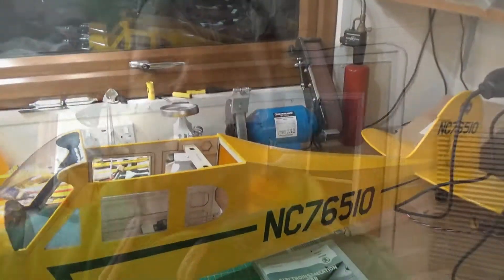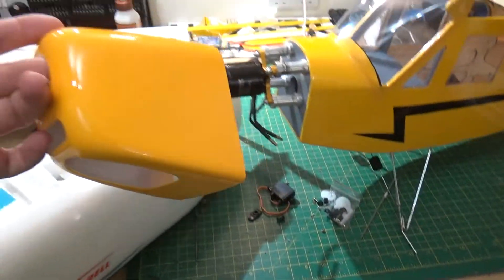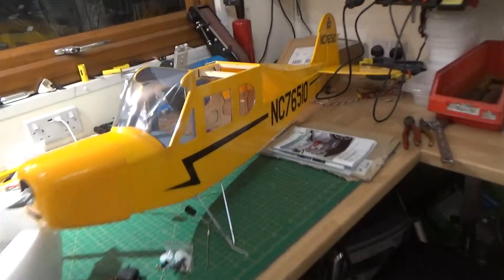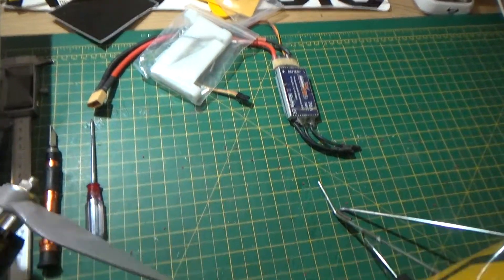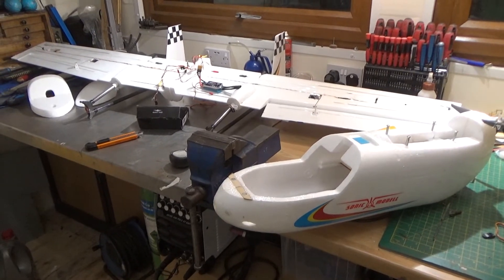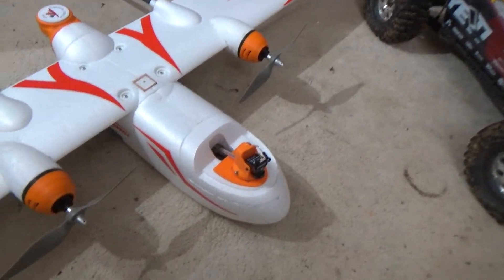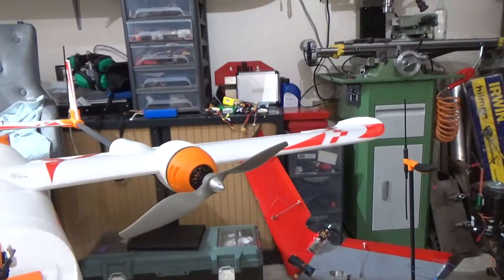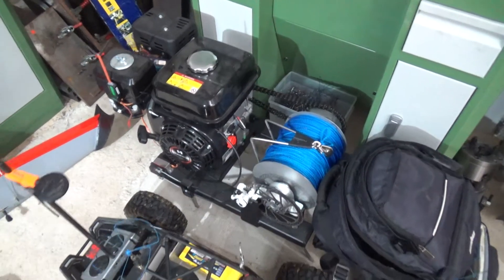The return of the Funny Farm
Hello Guys an Gals I'm hopeful the lock down is starting to ease for good, and we can get back with the boys. here is is a quickie to show i have abandoned my RC fan's and were planning more antics at the Funny Farm.